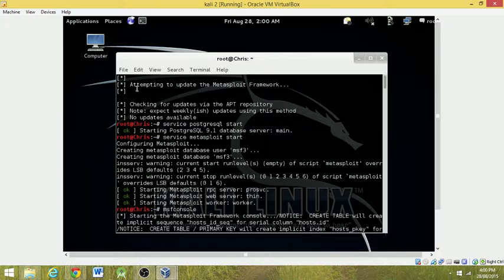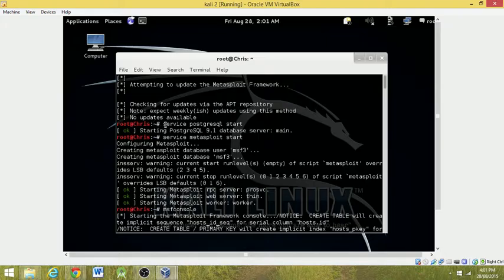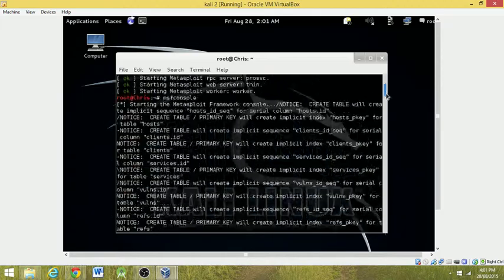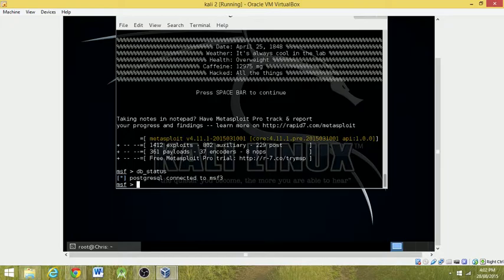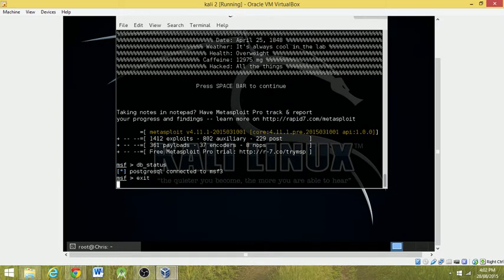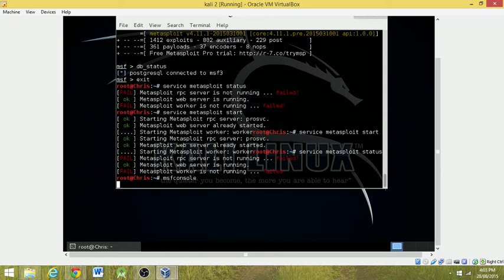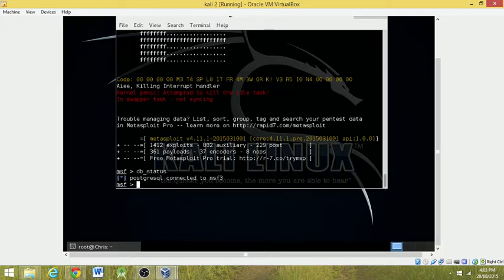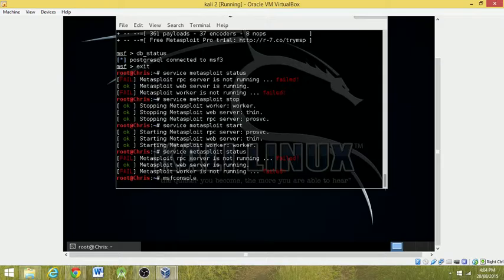Metasploit - 06 - msf3 connection via reset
This is just a temporary fix to the msf3, the full fix comes later and requires a complete system redo to make it easy, again these issues might not occur for everyone but the only way I managed to fix it was creating a new system.